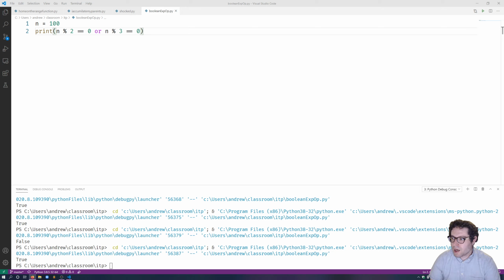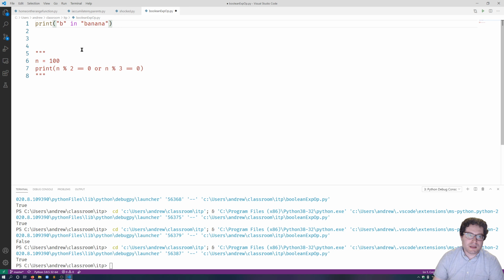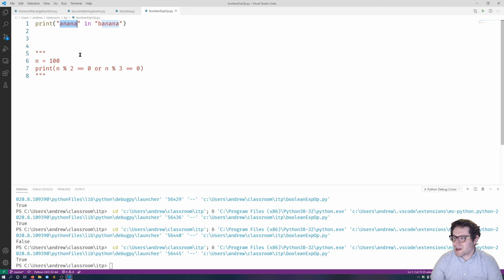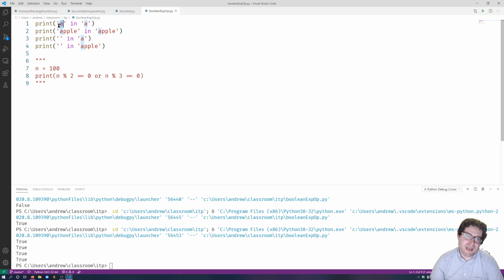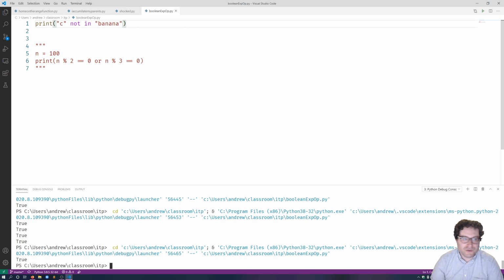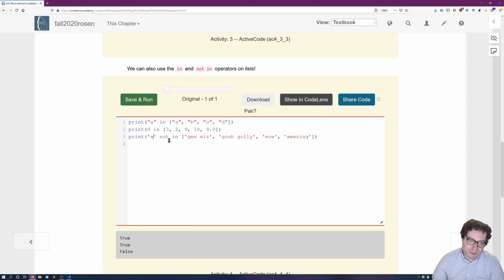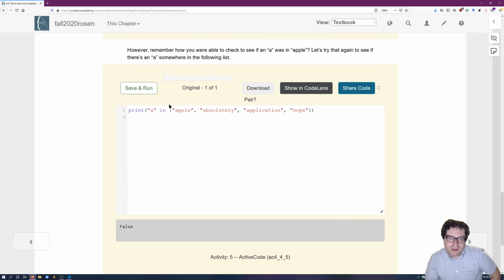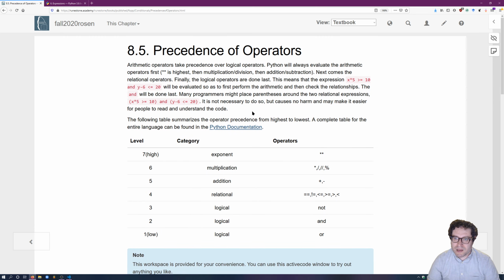8.4. The in and not in operators